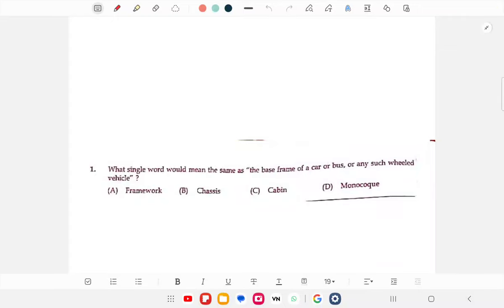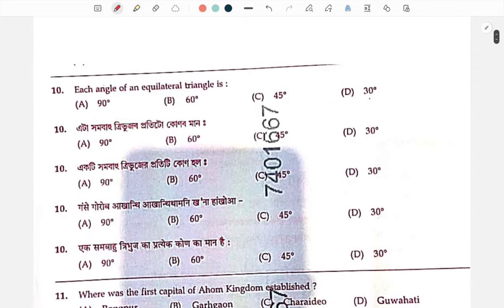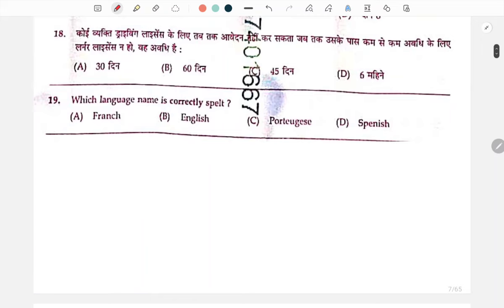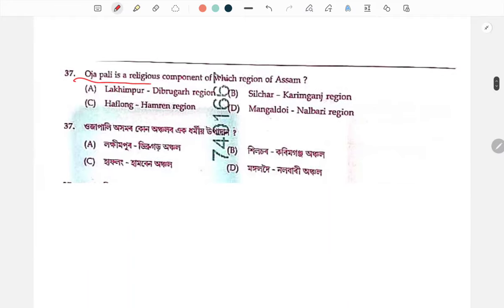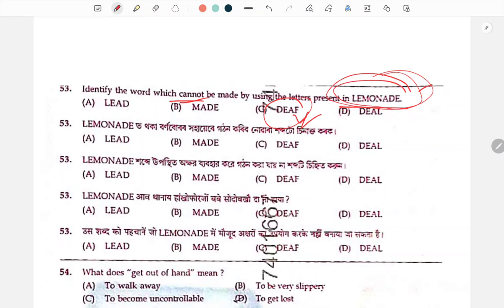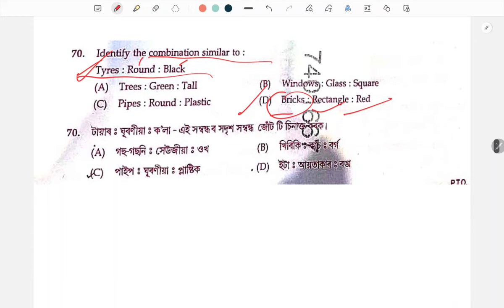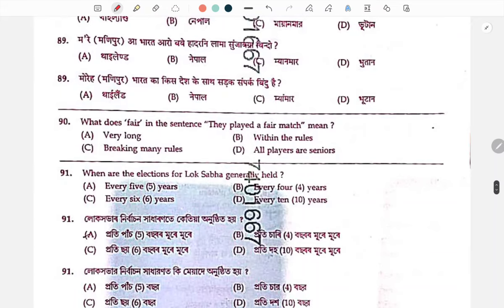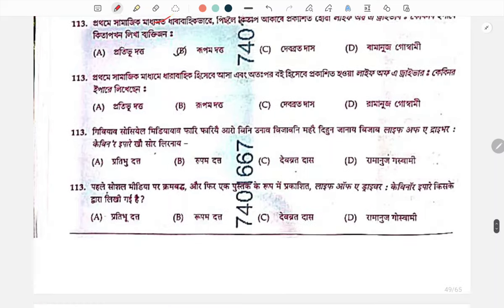ADRE Grade 3 Driver post Answer Key | Adre Grade 3 Driver question paper Fully solved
Your Query solved in this video :
Todays Driver answer key
Fully solved todays Driver answer key
Adre Grade 3 Driver answer key
Today adre answer key